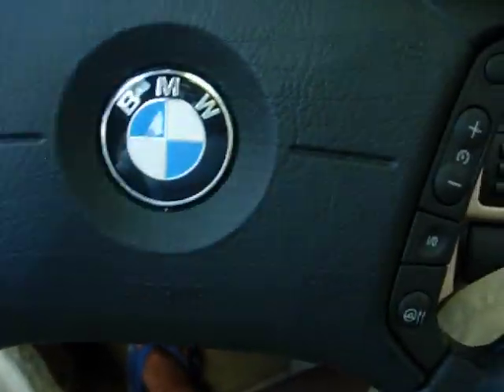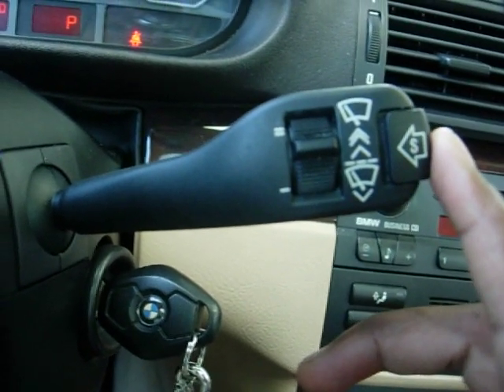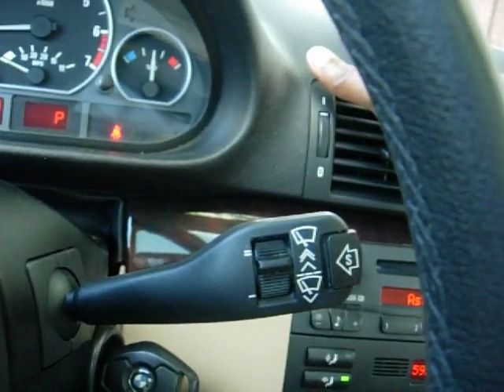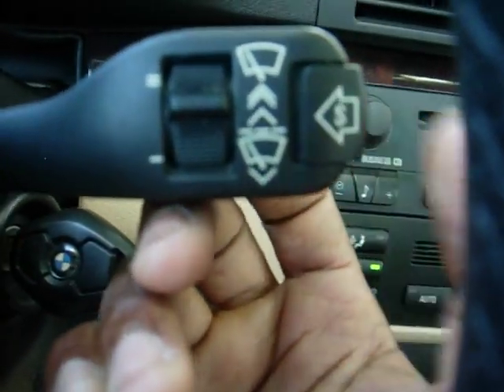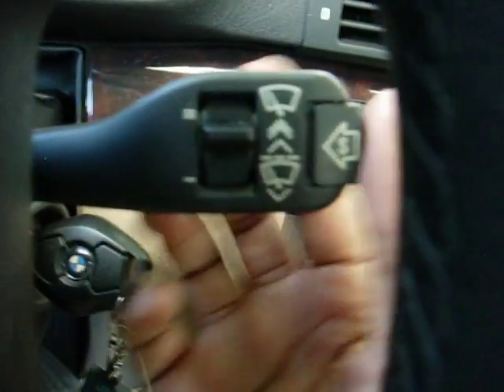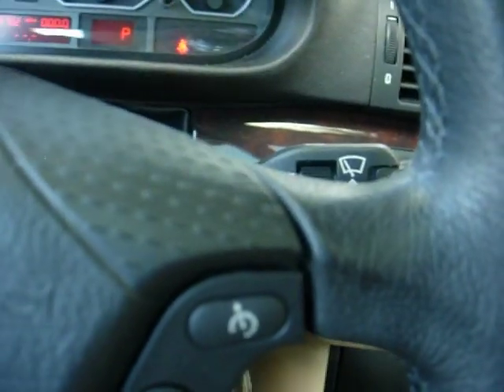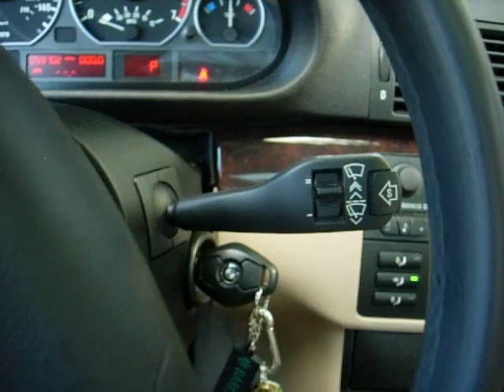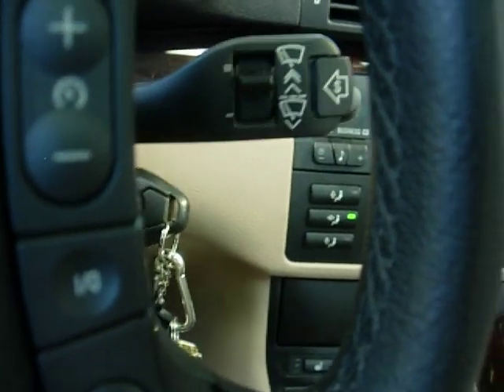Adding BMW Special Intensive Self Wash Function to your E53 X5 E39 M5 E46 M3 DIY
INTENSIVE CLEANING WIPER SWITCH from 03/1999 on BMW Parts# 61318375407

When the rain sensors detect rain or road spray this function will automatically wash the windshield (and headlamps if you have headlamp washers) in conjuction with the wiper blades being automatically activated by the rain sensor.

US Spec E46 never came with the S stalk for automatic washing. Only E53 X5s,  E83 X3s and E39 M5s in the USA are the only cars with the S stalk. The European BMWs with the S stalk use the stalk to access a secondary power washer tank with concentrated fluid. In my car I simply wired the stalk to my rain sensor module to wash the windows after every 5 auto swipes. All US spec 2001 to 3/2003 E46 cars with rain sensor/auto head lamps should be prewired for pin 10 to accept the S stalk. After 2003 the wiring for the rain sensor and auto headlamp functions changes dramatically in the E46 cars. BMW switched to a ribbon based wiring for all in car accessory functions after 3/2003. So I cannot speak on those cars.